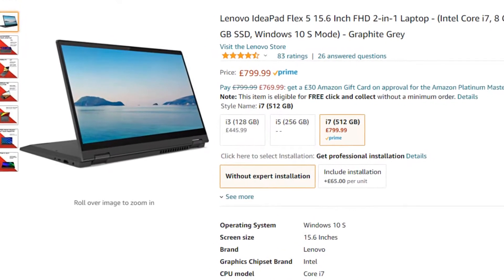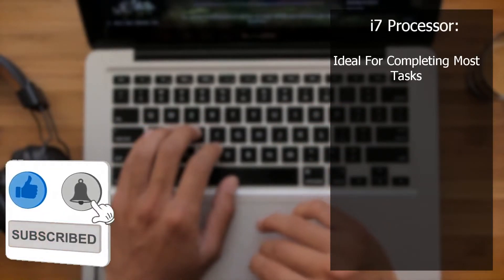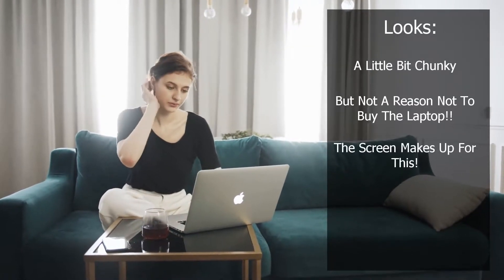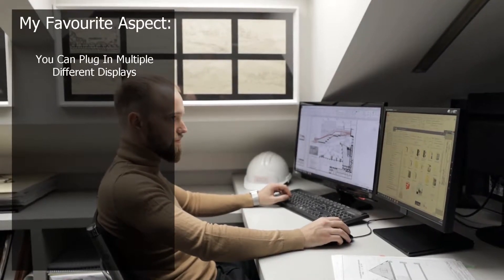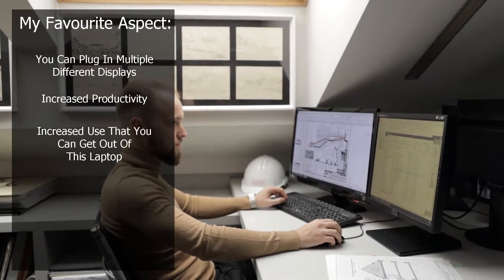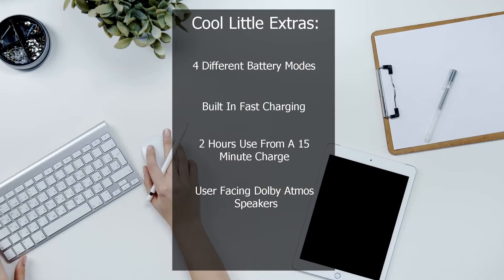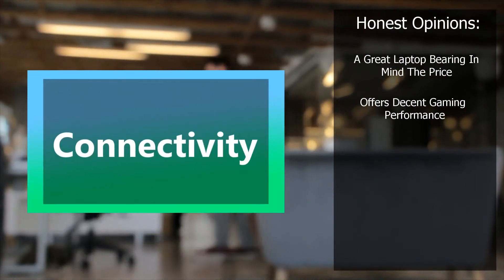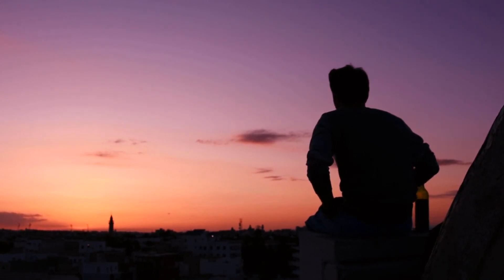Lenovo Flex 5 Review | Intel Core i7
In this video I review the 2021 Lenovo Flex 5. This Lenovo Ideapad Flex 5 comes fitted with an intel core i7 processor, 8 gigabytes of DDR4 RAM and 512 gigabytes of SSD storage.

In todays video I will be grilling this Lenovo ideapad to see whether it really is one of the best gaming laptops as well as one of the best laptops for students in 2021. In my opinion, Lenovo has absolutely smashed it with this windows laptop and to be fair, I also believe that it is one of the best windows laptops in 2021 too. Windows 10 is ran smoothly thanks to the intel i7 processor and doubles (as well as the best work laptop) as a gaming laptop. All in all a great laptop! Lenovo is a very reputable brand and that is why you HAVE TO BUY this Lenovo Ideapad Flex 5

Lenovo Flex 5 (Amazon)
Lenovo Active Pen Pro (Amazon)
Lenovo Active Pen 2 (Amazon)

Useful Computer Accessories

▶Webcam
(AMAZON UK)
(AMAZON US)

(AMAZON UK)
(AMAZON US)

▶USB Hubs
(AMAZON UK)
(AMAZON US)

6 Keys (AMAZON UK)
15 Keys (AMAZON UK)
6 Keys (AMAZON US)
15 Keys (AMAZON US)

Time Stamps:
0:00 - Intro
0:05 - The Specs
0:25 - The Processor
0:33 - The RAM
0:38 - The Storage
0:45 - Looks
0:59 - Ports and Connectivity
1:11 - My Favourite Part About The Laptop
1:20 - Battery Life
1:33 - Cool 'Extras'
2:10 - My Honest Opinions
2:33 - Outro

Please note: I haven’t been sent any of the products that I talk about in my video’s nor have I actually tried them out for myself. My recommendations are based on my knowledge of the components that make up the product and how they perform.